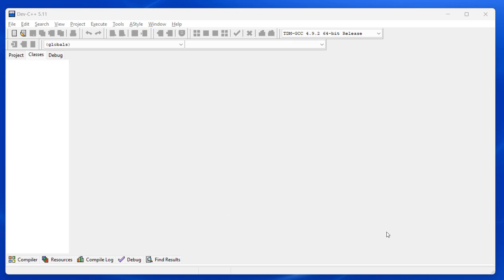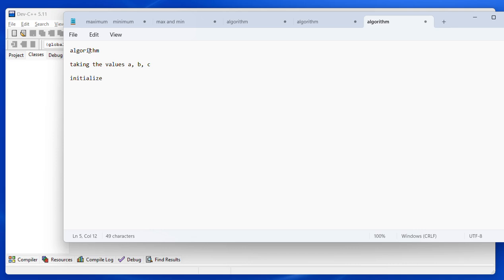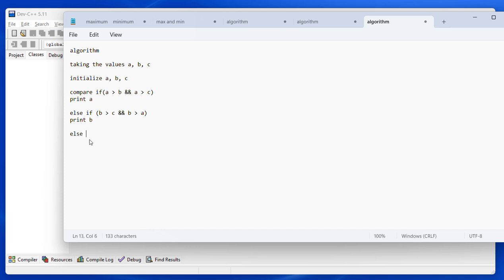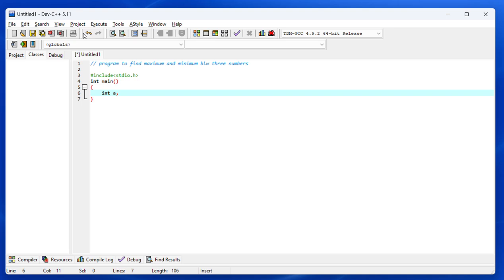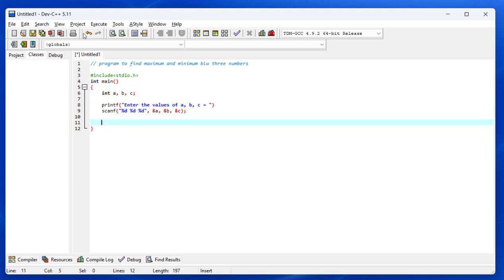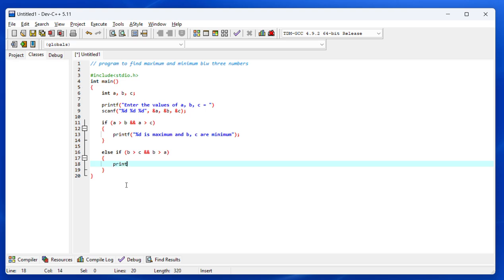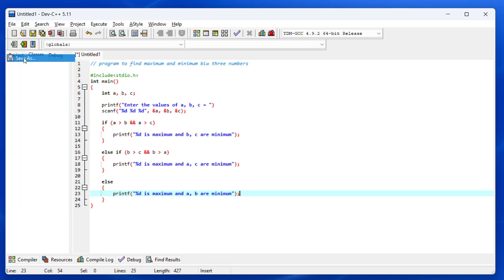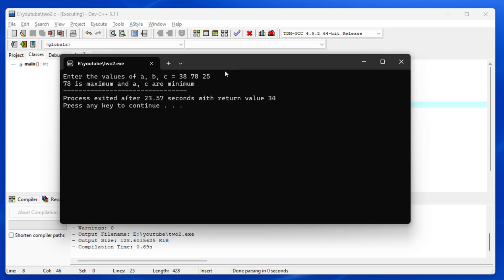Maximum and Minimum blw three numbers...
and support us.